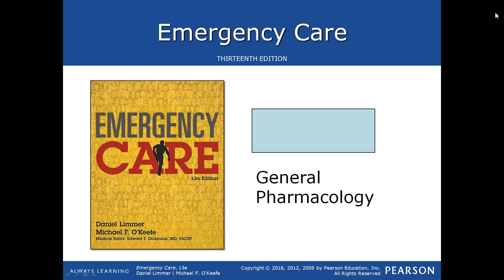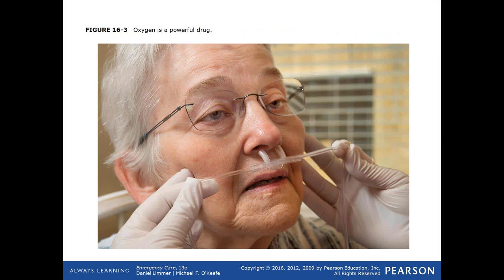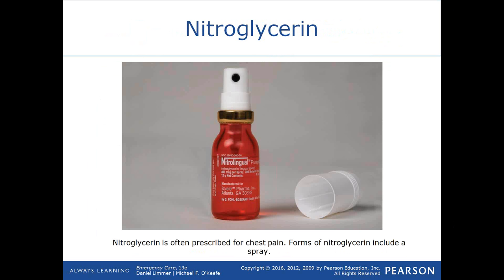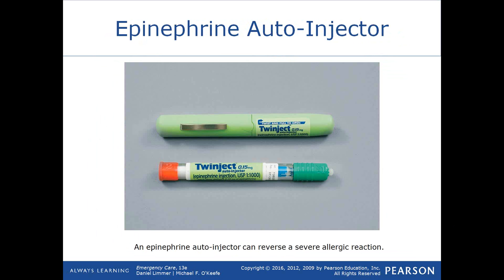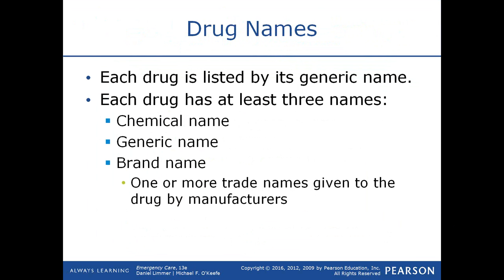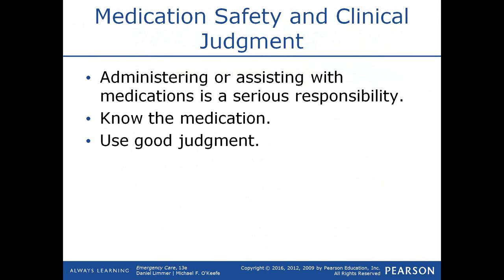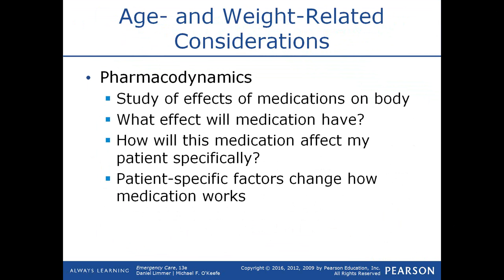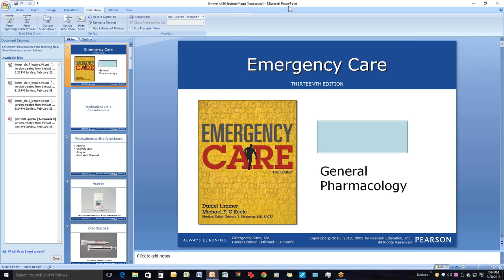Pharmacology for the EMT